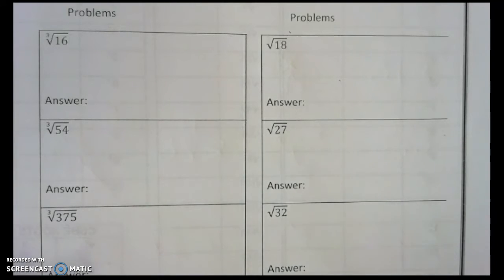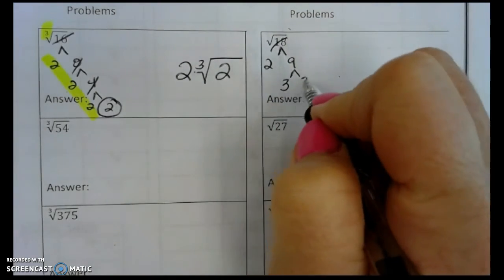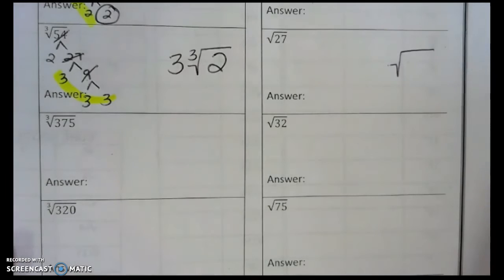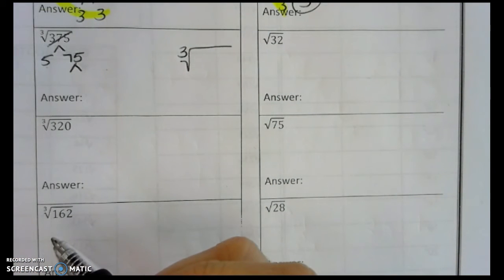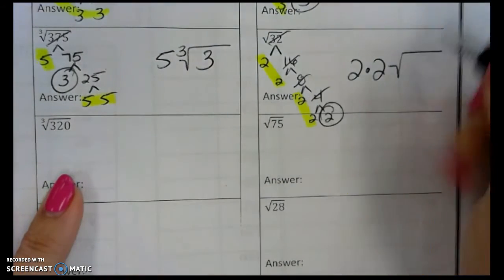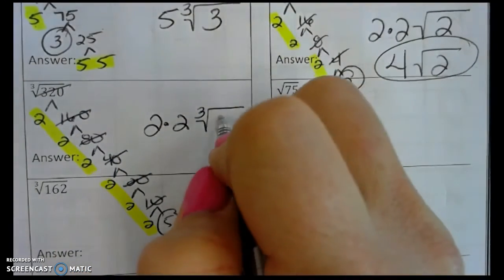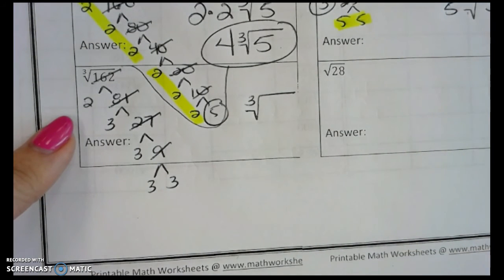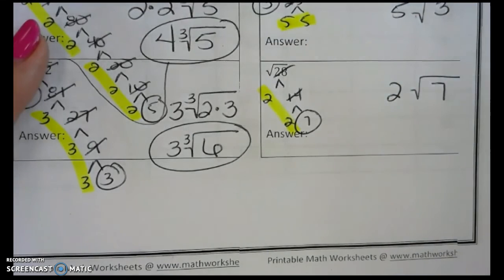8/14 Classwork key..simplifying radicals